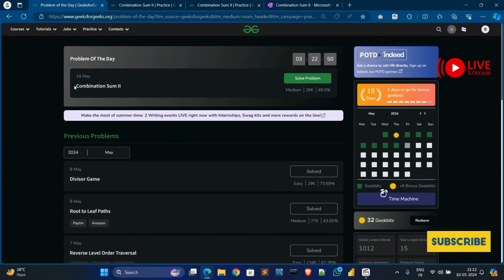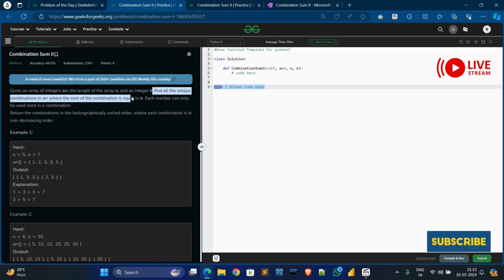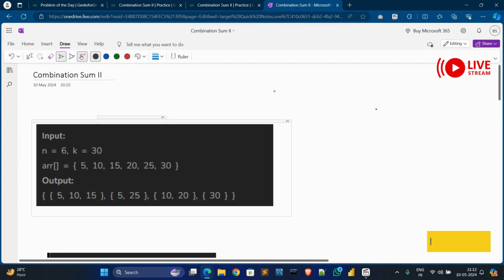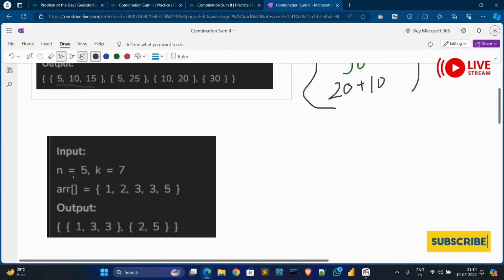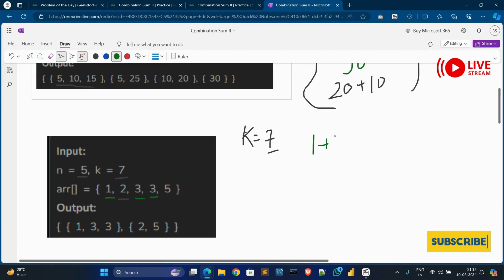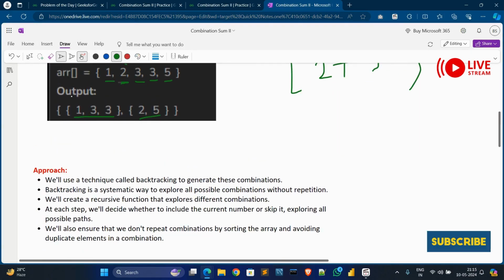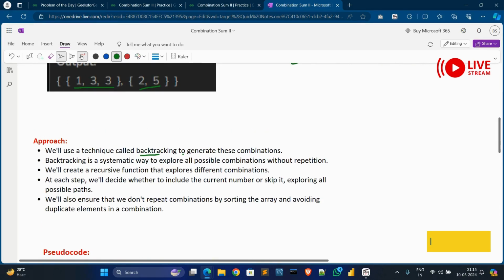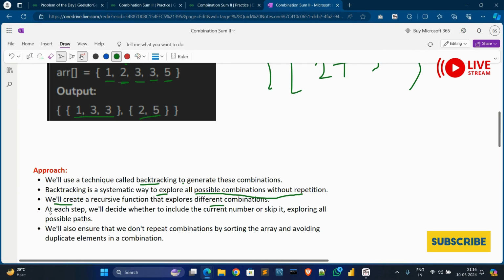Combination Sum II | Recursion | Algorithms | DSA | gfg potd today | Problem of the Day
🔅physics wallah giving amazing discount in technology courses 🌐 check out 💡

▶️ use cupon code CPCA0835

▶️ use cupon code CPCA0835BAR

🚀 GATE for all batches
 ▶️ use cupon code SKUP440

🚀UPSC for all batches
▶️ use cupon code BFSI153

🎓 Key Concepts Covered:
Implementing the solution in C++ & python

Stay Safe!!😊

solutioninc++gfgpotd
solutioninc++gfgpotdm
solutioninc++gfgpotdguide
solutioninc++gfgpotd